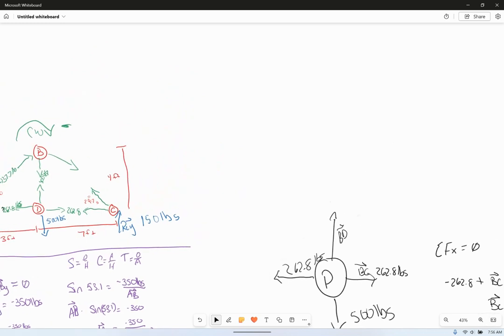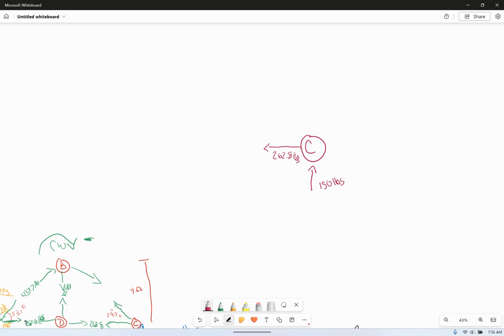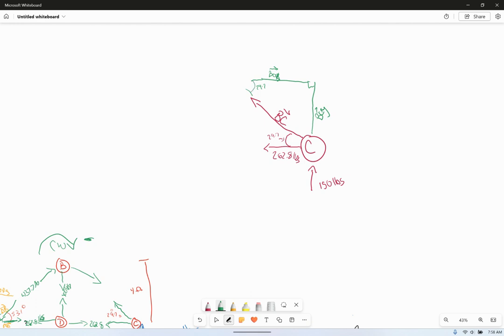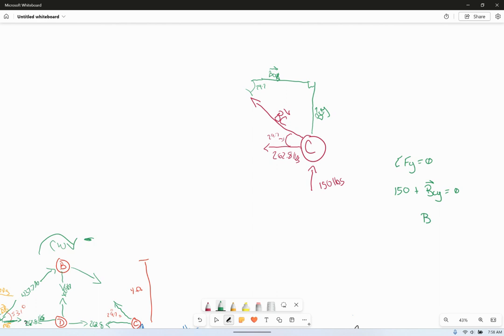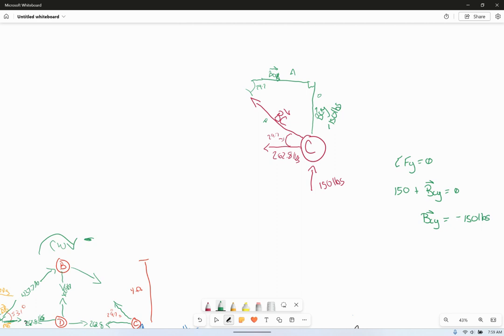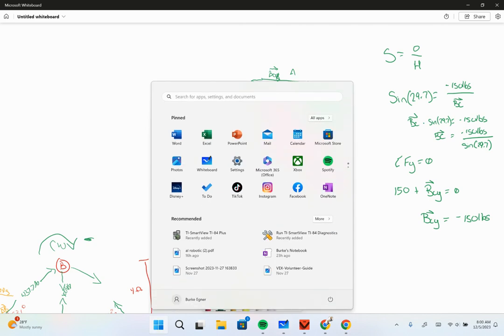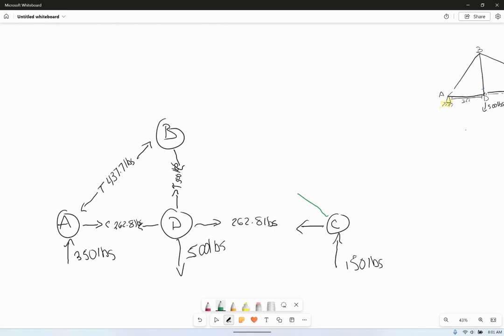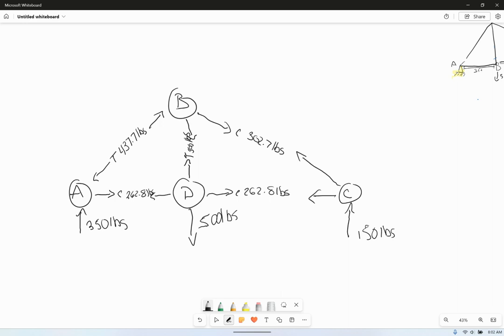Solve C and B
Solve for Joint C and then B